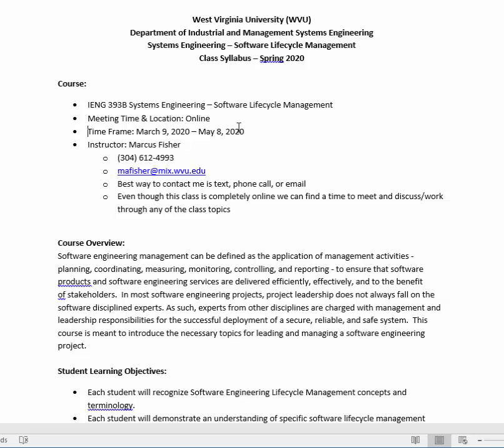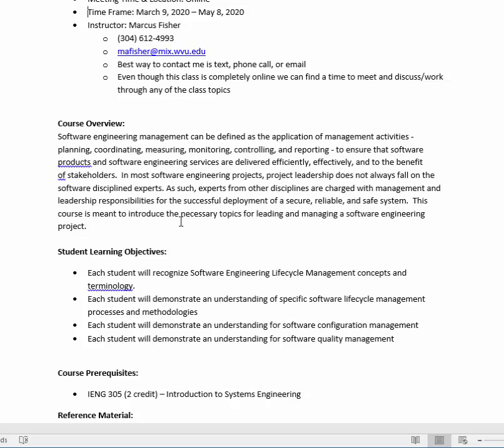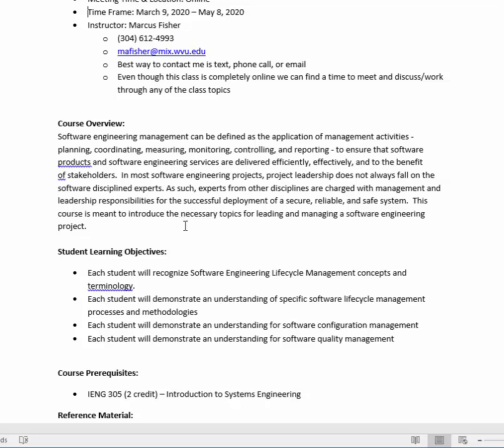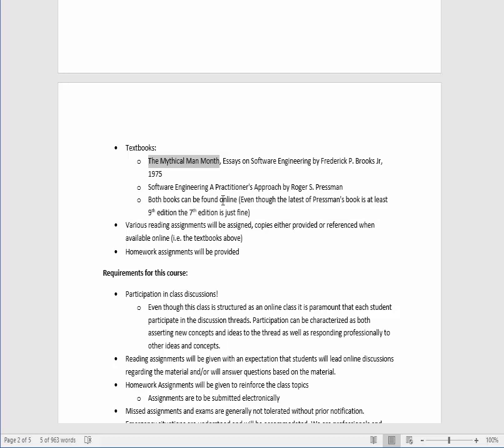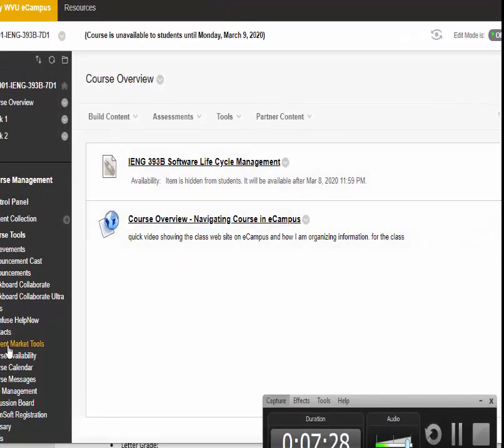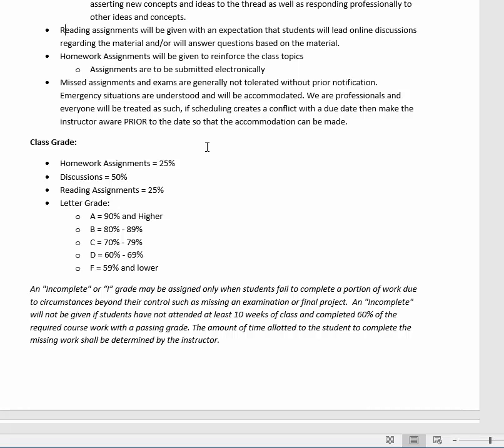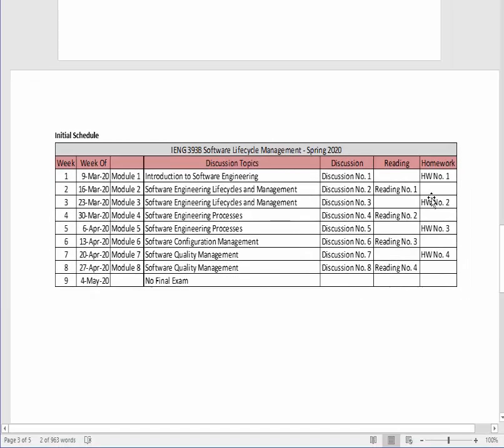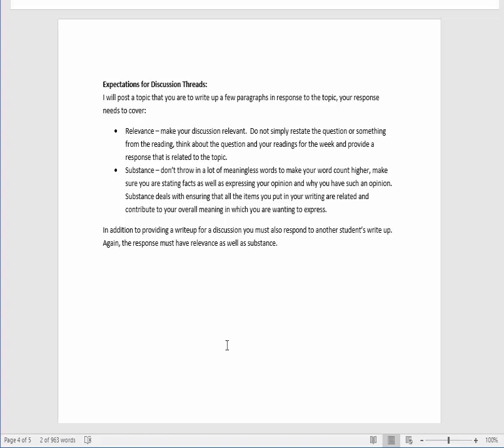WVU IENG393B Class Syllabus Spring 2020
WVU Spring semester 2020, this is the class syllabus for IENG393B Software Engineering Life Cycle Management